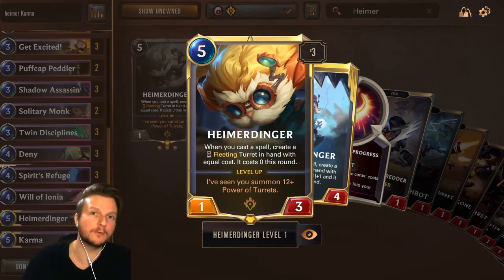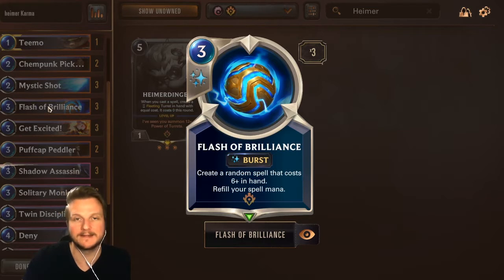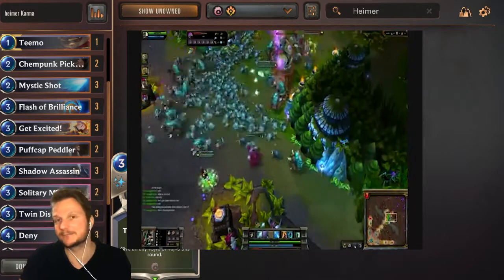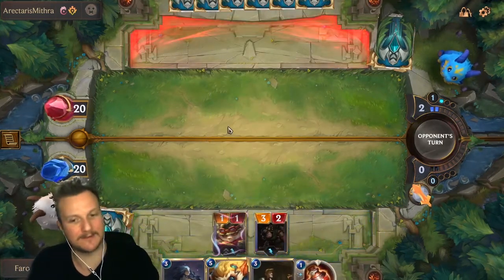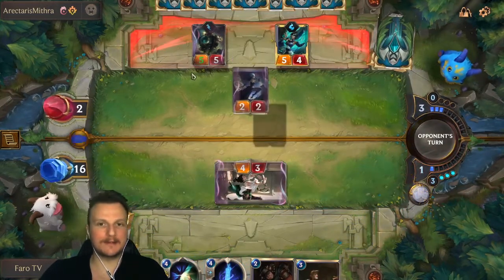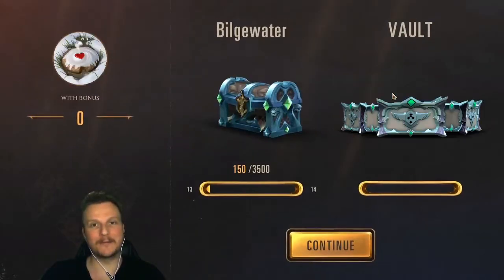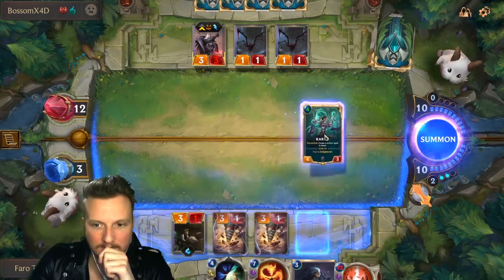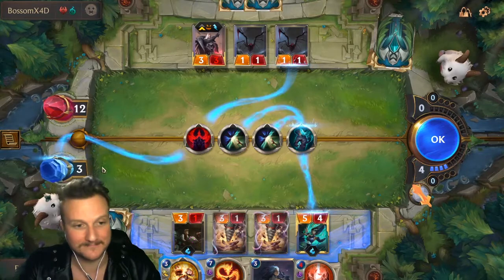Heimerdinger Deck feat. Karma and Teemo aka the Devil - Legends of Runeterra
Deck Code:  CEBAKAIECANSONBYAUAQEAQMEUYTSAQCAEBCMKICAECBSKYCAEAQEBABAECAQ

Deck List:
Thermogenic Beam x3
Health Potion x1
Teemo x1
Chempunk Pickpocket x2
Mystic Shot x3
Flash of Brilliance x3
Get Excited! x3
Puffcap Peddler x2
Shadow Assassin x3
Solitary Monk x2
Twin Disciplines x3
Deny x3
Spirit's Refuge x3
Will of Ionia x3
Heimerdinger x3
Karma x2

Legends of Runeterra is played 1v1. Each player begins the match with a hand of four playing cards randomly selected from their card deck, a 20-health-point nexus, and zero mana. Before the match begins, each player also has the option to trade out any of the first four cards they drew for random different ones from their deck.

After this pre-game phase concludes, both players receive a mana gem, one player receives the attack token, and the other receives the defense token. Only the player with the attack token may attack during this round. After each round, the tokens switch between players, and each player draws a random card from their deck. As the number of rounds increases, so too does the number of mana gems each player receives, up to a maximum of 10. At the end of each round, any unused mana becomes spell mana, up to a maximum of three. This mana can only be used to cast spell cards.

To play cards, players must spend mana gems. There are three types of cards: Champions, Followers, and spells. Champions are the most powerful cards in the game, and each has a criterion that, once met, will level up the card to a more powerful version. Followers consist of all other normal playable cards and spells cause effects when played.

Once played, cards may be placed forward once more to either attack or defend with. When attacking, if no opposing card blocks, the card will hit the enemy player's nexus, dealing damage equal to its power stat. If the attacking card is defended against a blocking card, the two cards will clash, dealing their respective damage amounts to one another. Each card also has a defense stat. If the damage received is greater than or equal to the defense stat of the card, it is destroyed. Striking an enemy nexus with a card deals no damage to the attacking card. The objective of the game is to bring the opponent's nexus to zero health points.